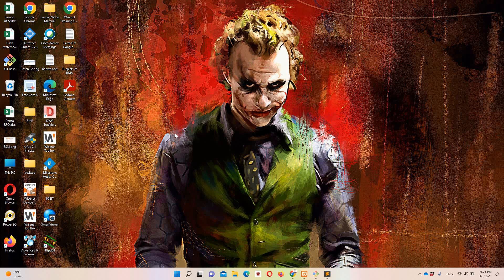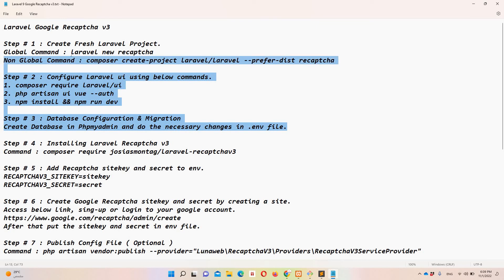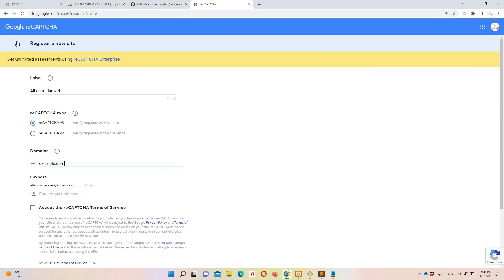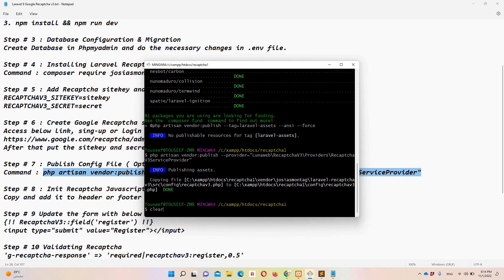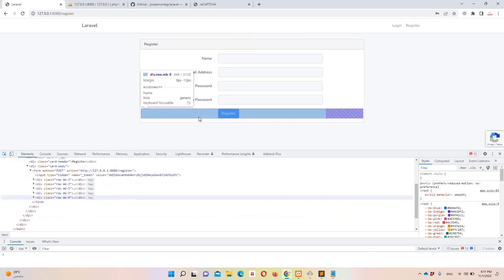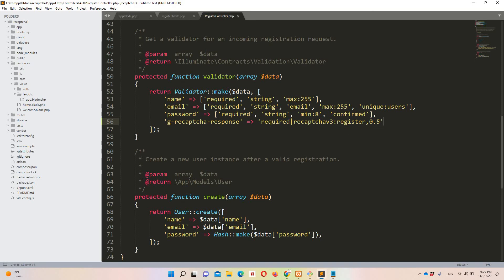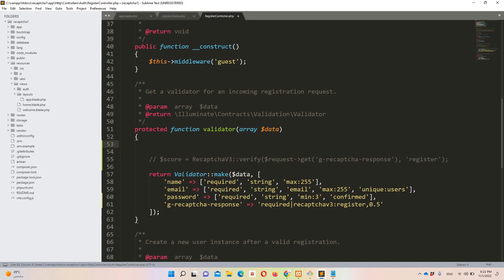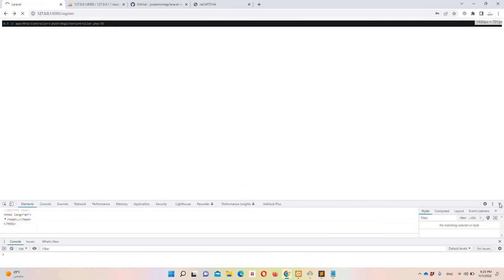Laravel 9 - How to integrate Google reCAPTCHA v3 in English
In this video we are going to discuss about how can we implement Google reCAPTCHA v3 in Laravel 9.